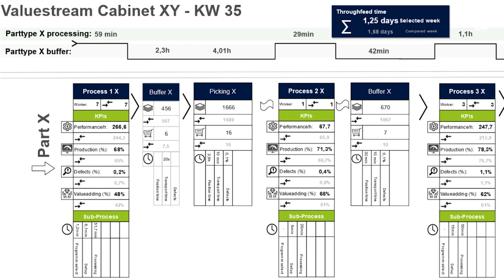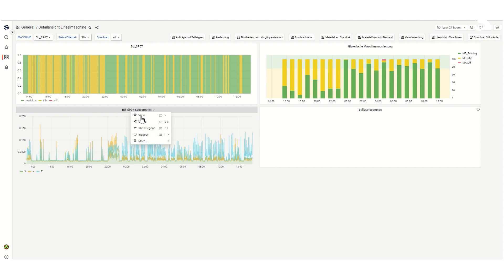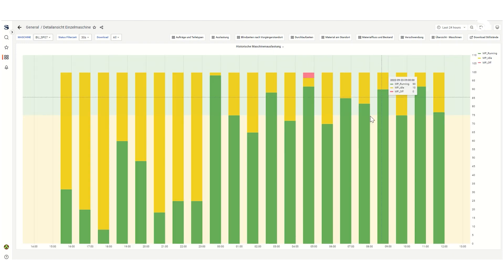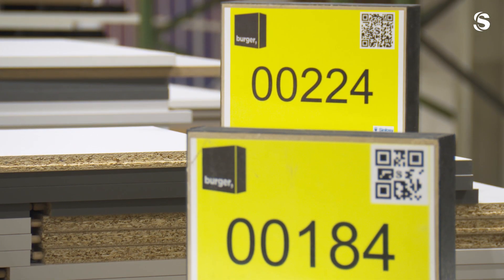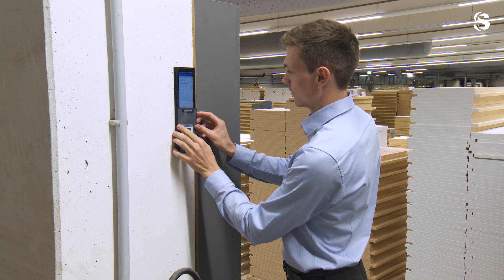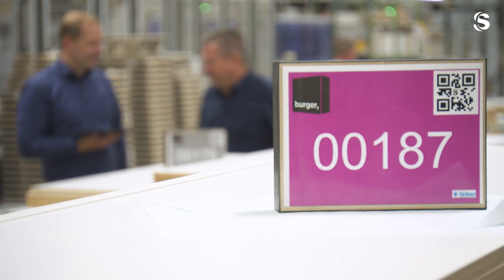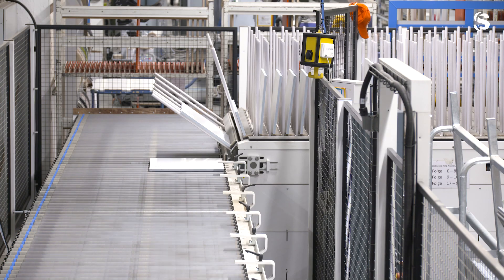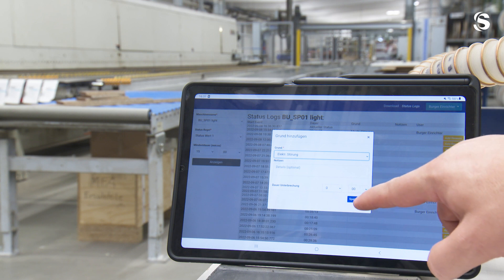Digital Value Stream Optimization at Burger Küchen | SCHULER Consulting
Seamless recording of material flows with the help of Digital Value Stream Optimization.
An analysis tool for the targeted improvement of processes and increasing overall manufacturing efficiency.

Chapter:
00:00 Introduction
00:45 What is Digital Value Stream Optimization?
02:13 How does value stream mapping work?
02:37 How to gain more transparency in your production with Digital Value Stream Optimization
04:15 Getting started: Support & Training